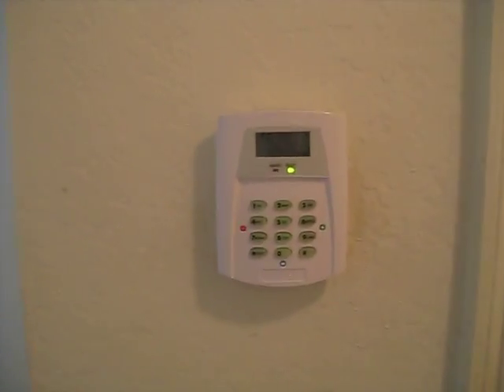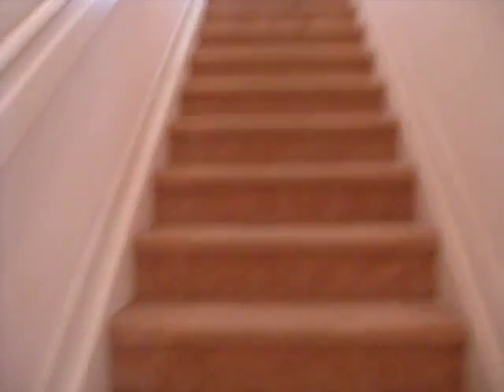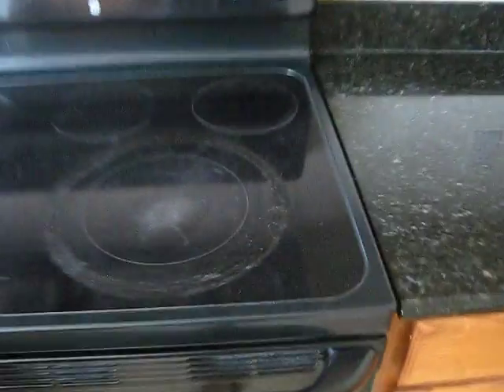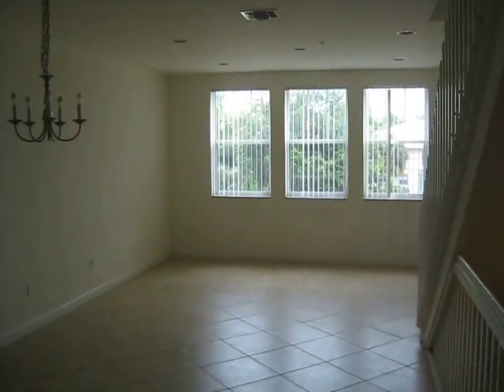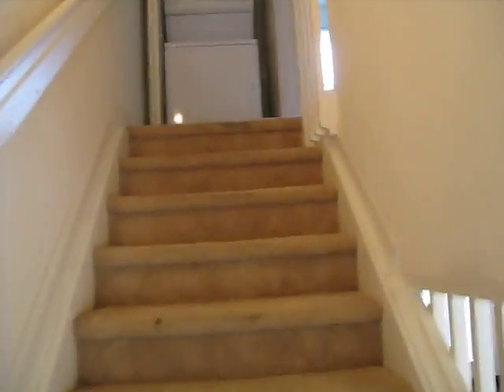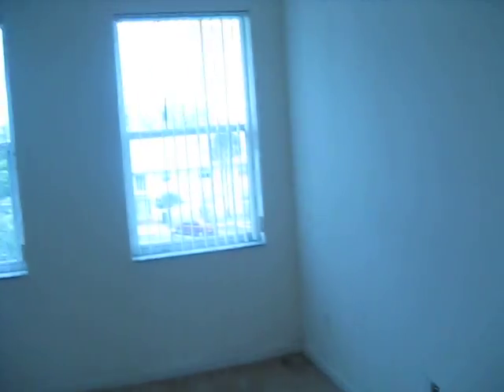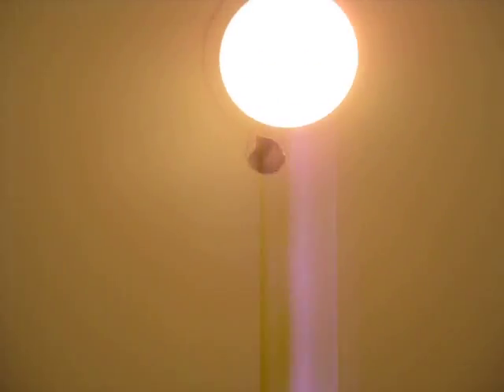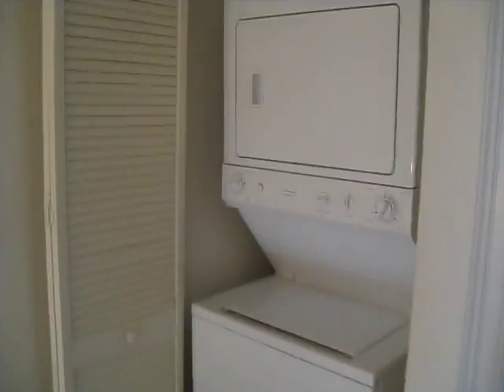Townhome at Cityside West Palm Beach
Townhome for sale at Cityside West Palm Beach Florida. Price $82900 2/2.5.